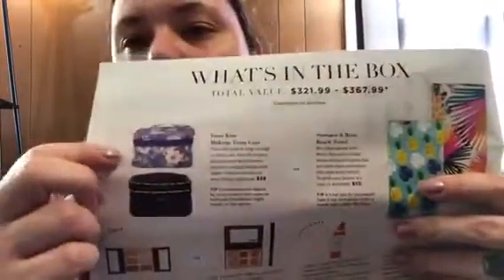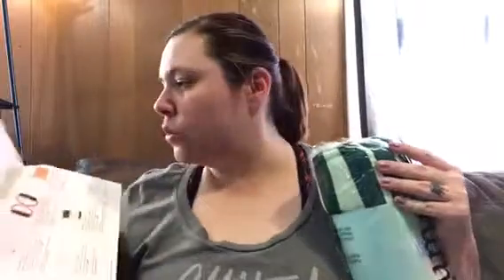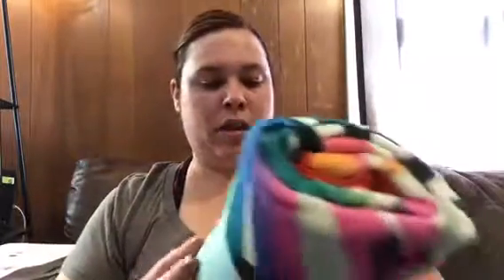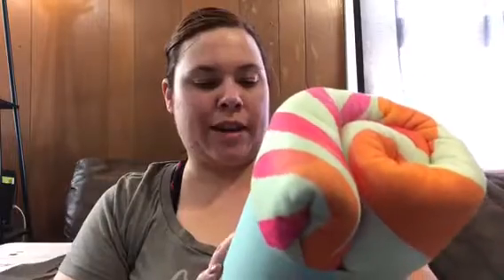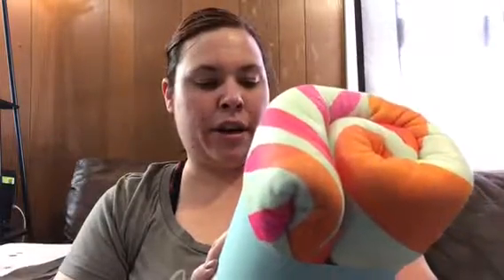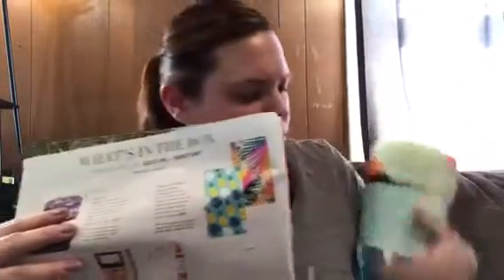fab fit fun summer edition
Pretties for your face - Lisa